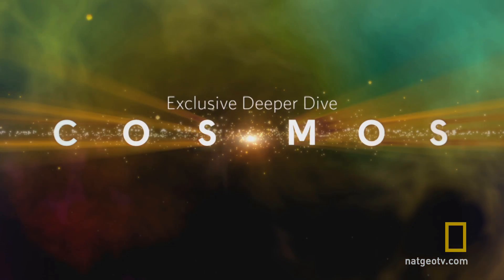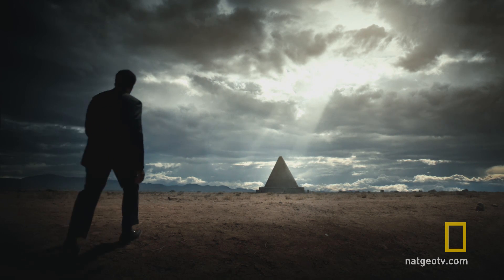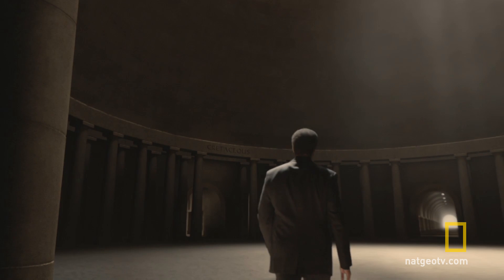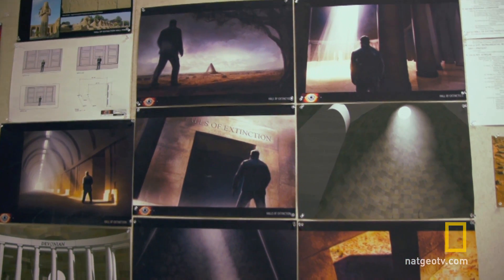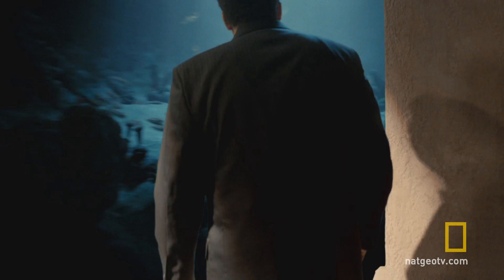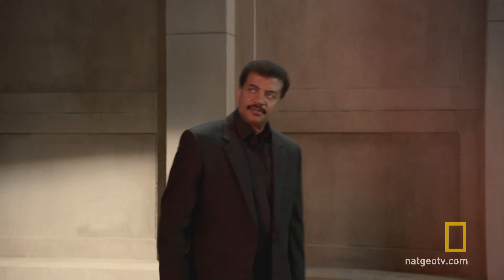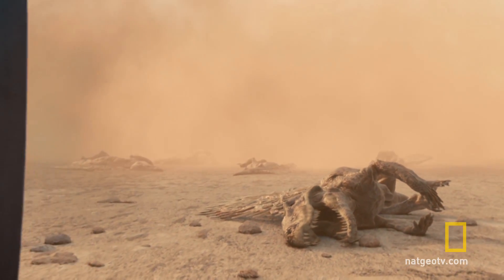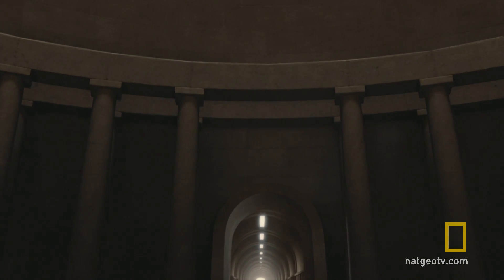Designing the Halls of Extinction | Cosmos: A Spacetime Odyssey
Go behind the scenes with the producers of Cosmos to see what inspired the design of the Halls of Extinction.

About Cosmos: A Spacetime Odyssey:
Hosted by renowned astrophysicist Neil deGrasse Tyson, COSMOS will explore how we discovered the laws of nature and found our coordinates in space and time. It will bring to life never-before-told stories of the heroic quest for knowledge and transport viewers to new worlds and across the universe for a vision of the cosmos on the grandest scale. COSMOS will invent new modes of scientific storytelling to reveal the grandeur of the universe and re-invent celebrated elements of the legendary original series, including the Cosmic Calendar and the Ship of the Imagination. The most profound scientific concepts will be presented with stunning clarity, uniting skepticism and wonder, and weaving rigorous science with the emotional and spiritual into a transcendent experience.